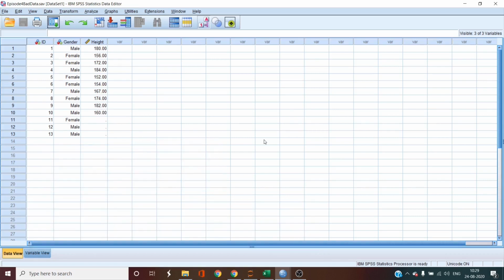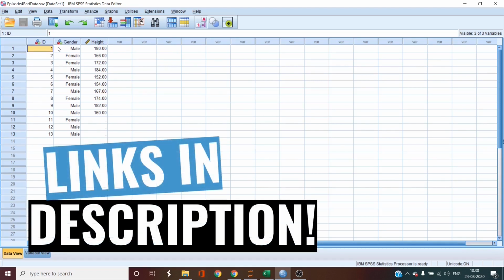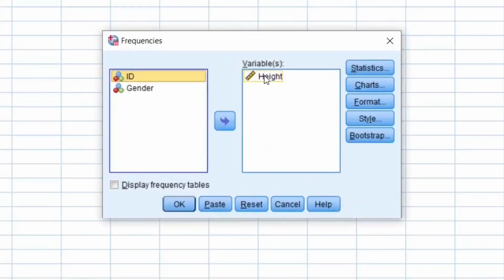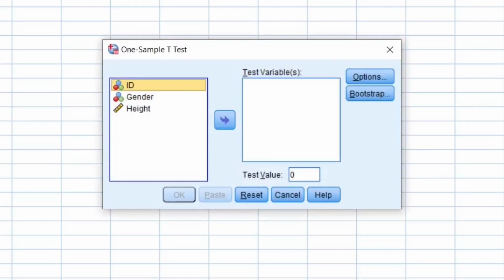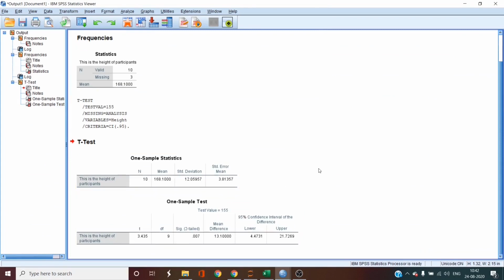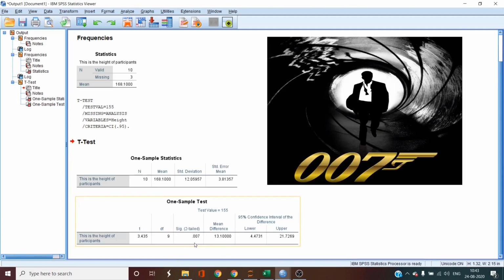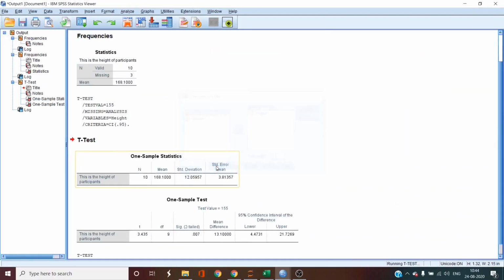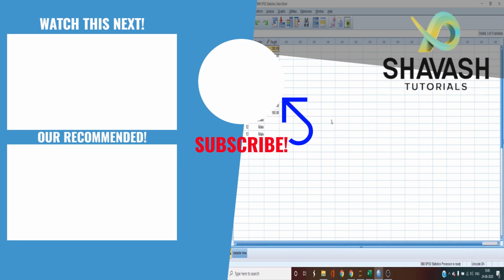SPSS - MasterClass for Beginners: Ep. 6 - How to perform One-Sample T-Test - ShaVash Tutorials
This is the sixth video of the MasterClass series. In this video, we tell how to perform a One-Sample T-Test in SPSS. Also, how can you interpret this data is also explained.

You can download and install the trial version of the latest SPSS

All the data and repository of this MasterClass series can be found